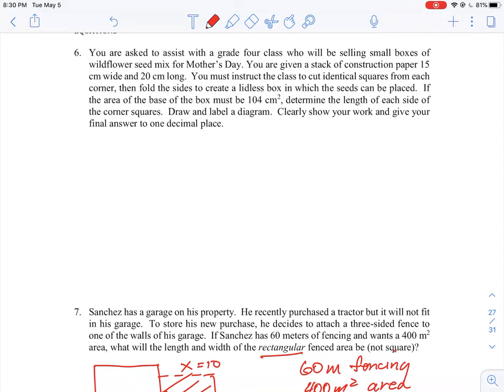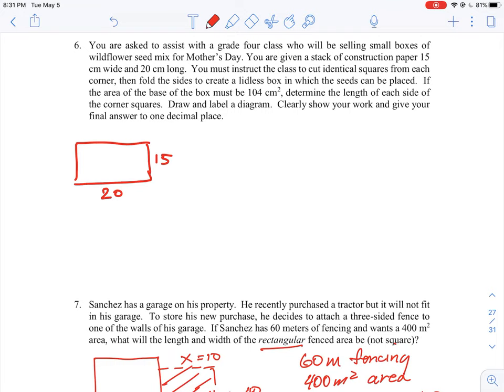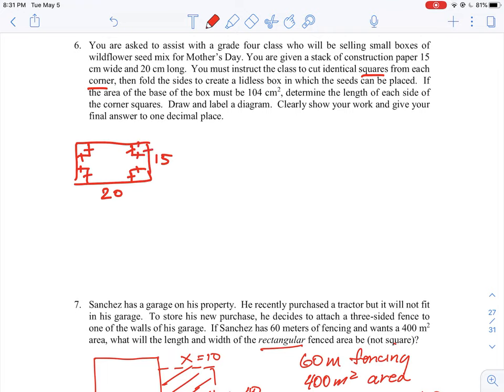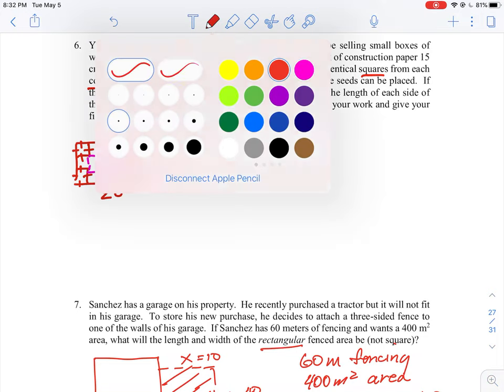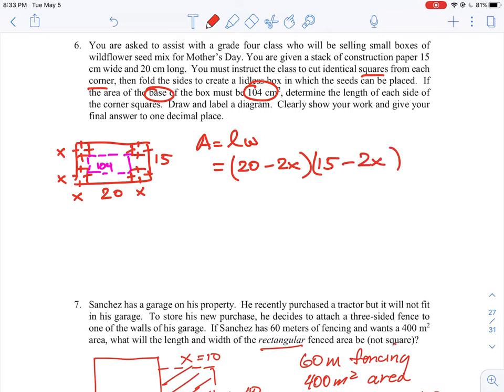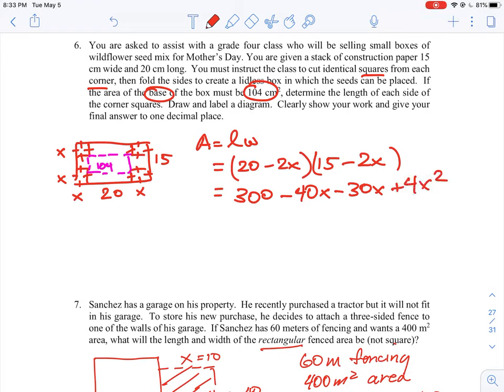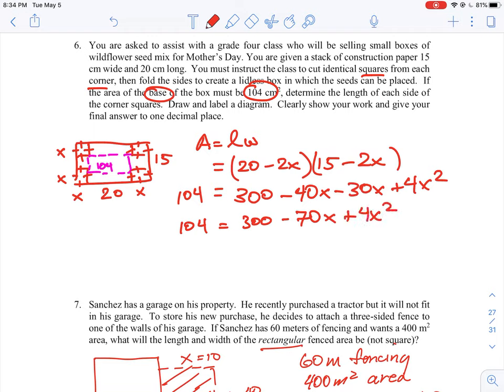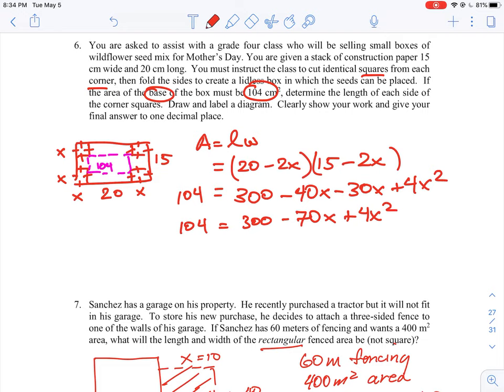U5 L5 Q6